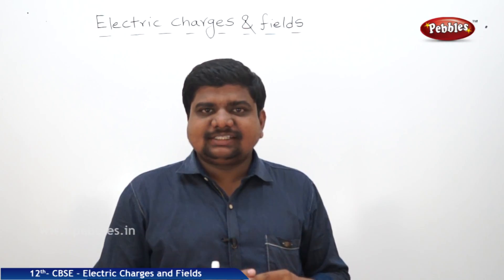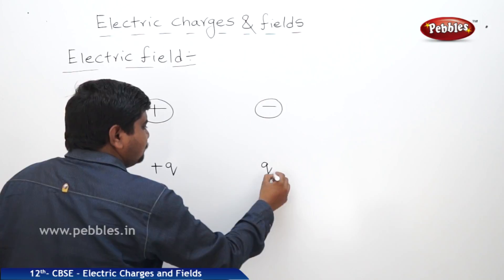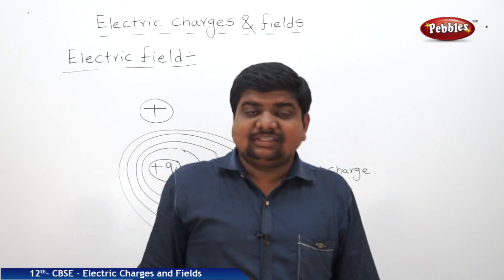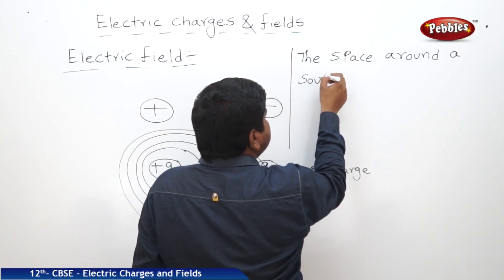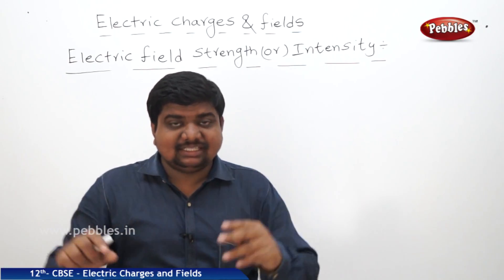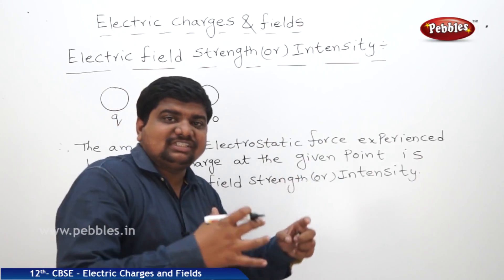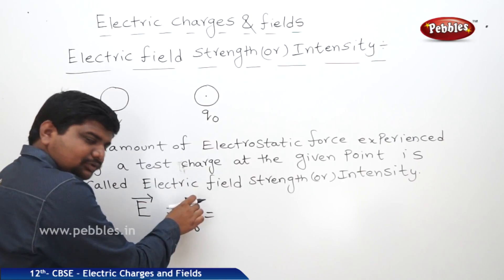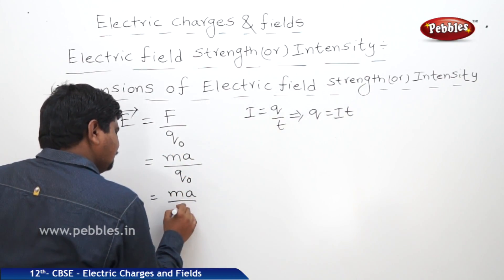Part-5: Electric Charges and Fields | Physics | Class 12 | CBSE Syllabus